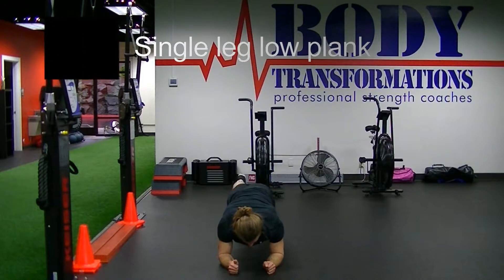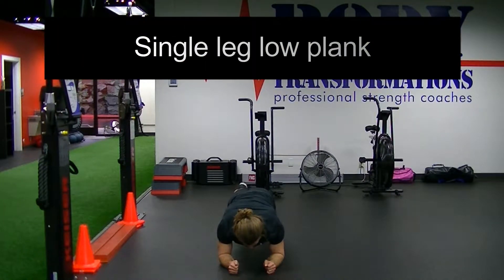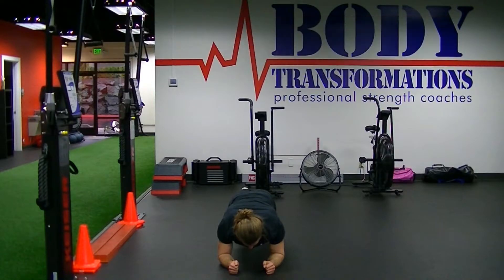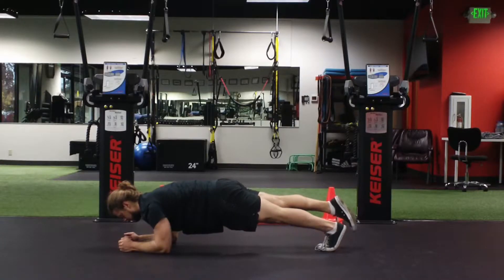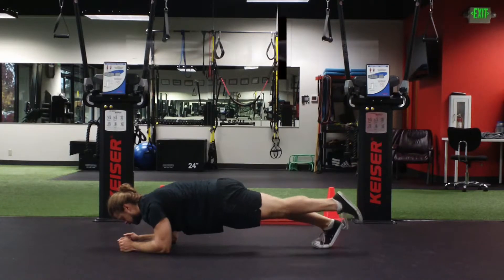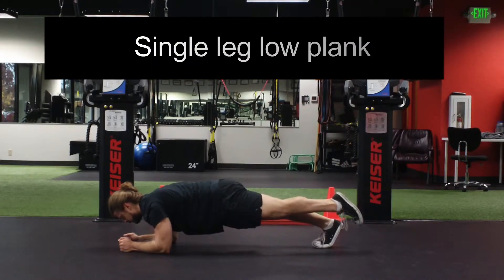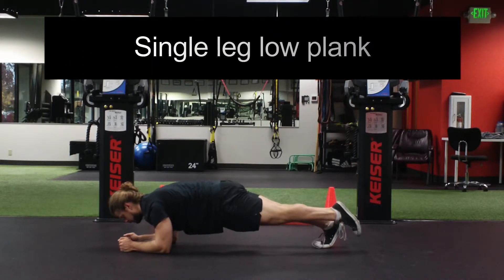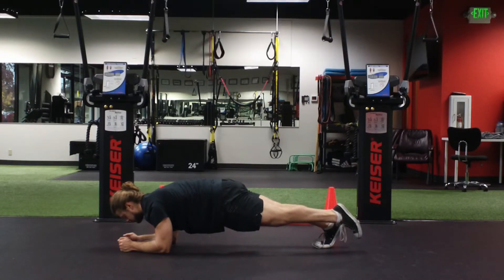Single Leg Low Plank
This is a progression to the low plank. Begin in a low plank position on your forearms with your elbows stacked directly under your shoulders (I'm a little far forward in this video).

Lift one foot off the ground and try to maintain your original plank position. Do not let the shoulders, low back, or pelvis change positions when the leg lifts. Point the toes of the lifted leg and contract the glutes, hamstrings, calves, and foot flexors.

Hold for time and perform equal amounts on both legs.